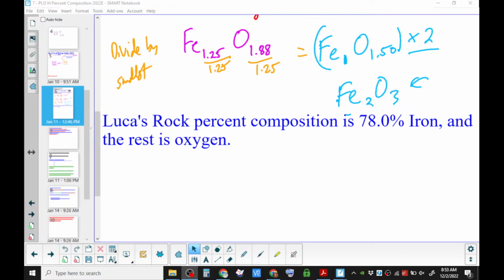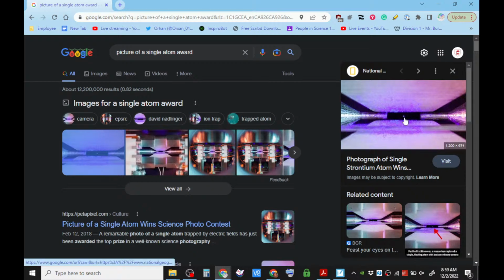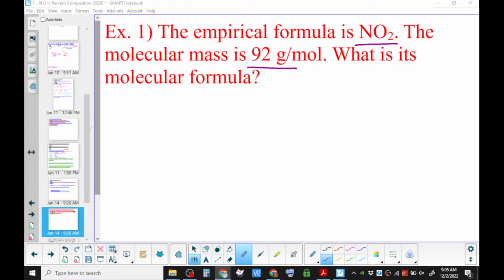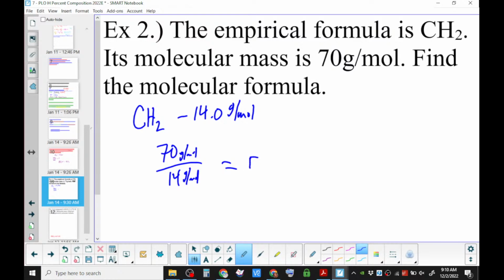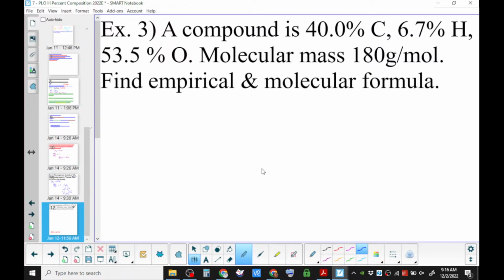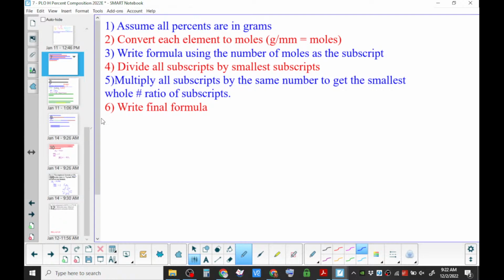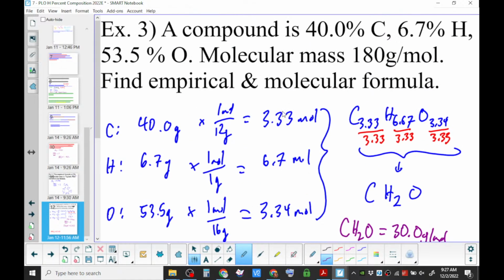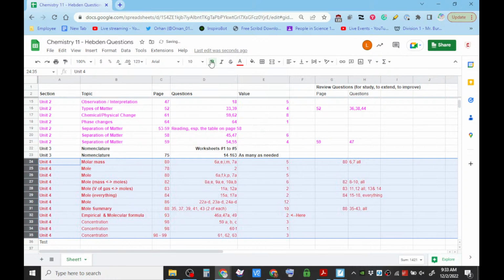Chemistry 11E Dec 2 2022